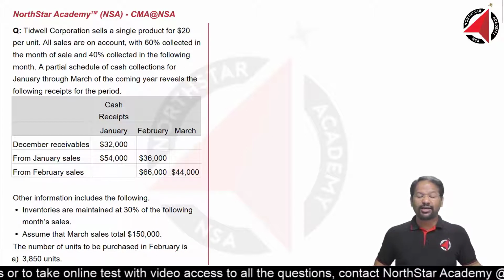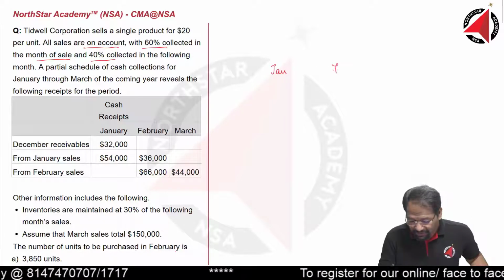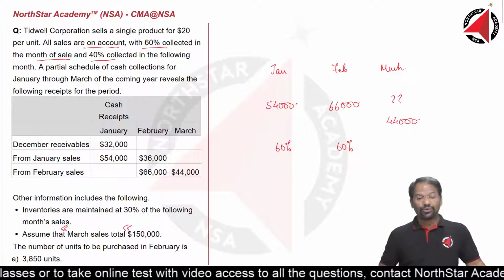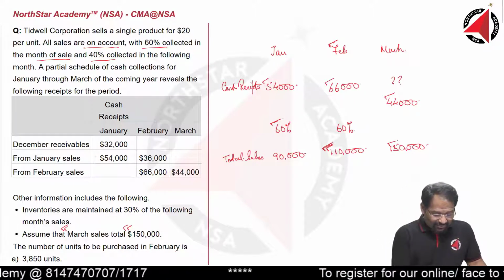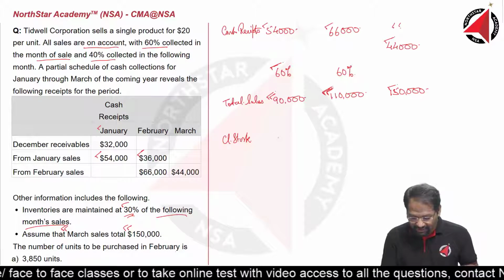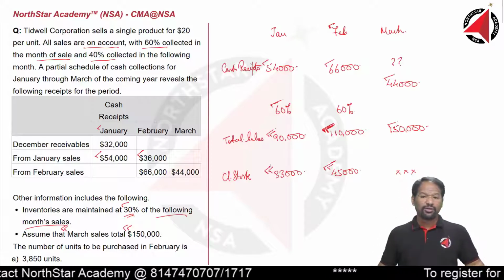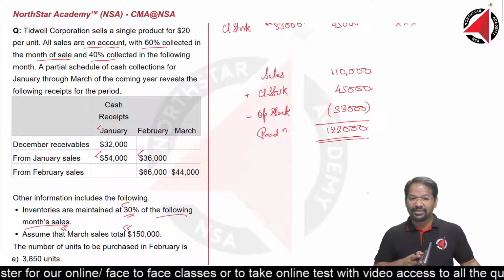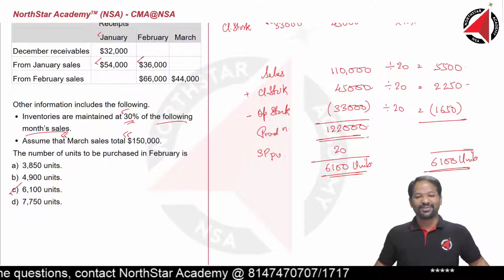Sec B_LoS_67 | Annual Profit Plan and Supporting Schedules | Operational Budgets